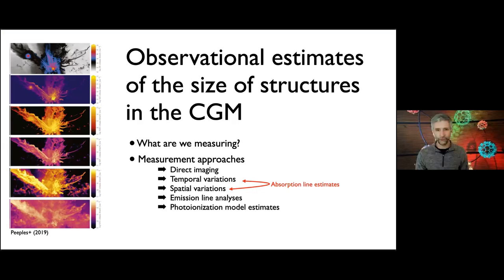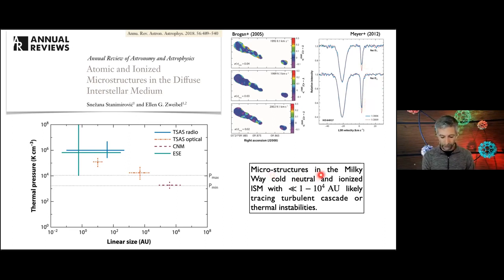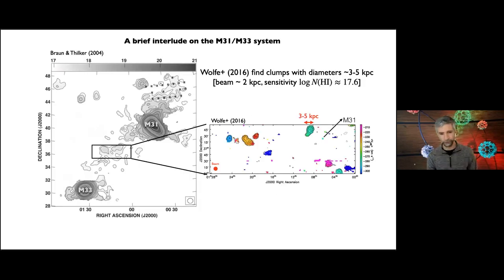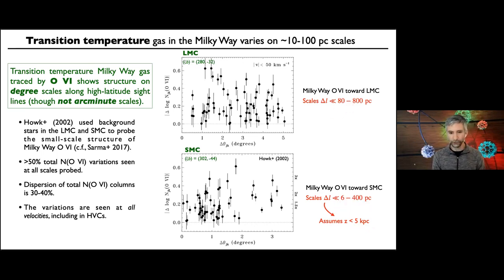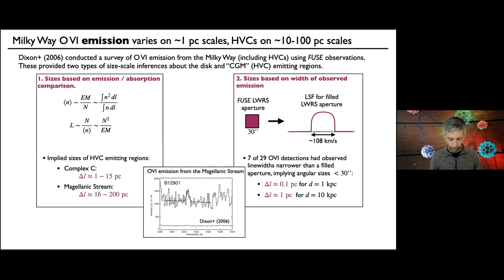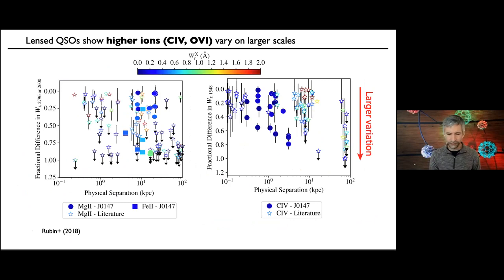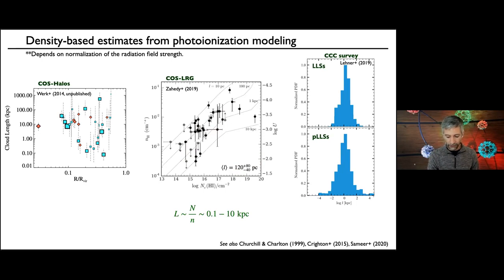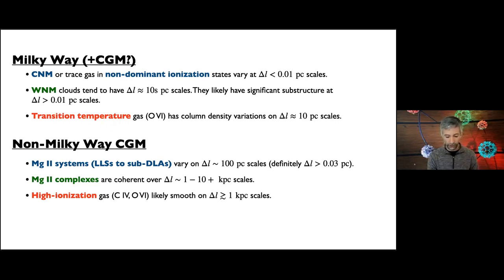Tutorial: Observational Constraints on CGM Cloud Sizes - Chris Howk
Presenters: Chris Howk (Notre Dame)
Description: This is a tutorial describing the observational constraints on the size of individual cloud sizes and cloud complexes in the ISM and CGM.